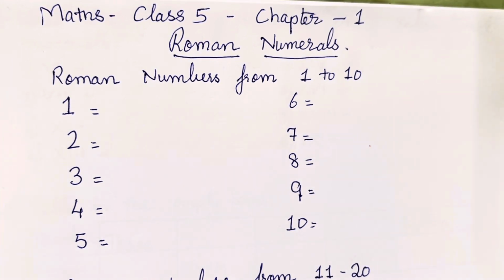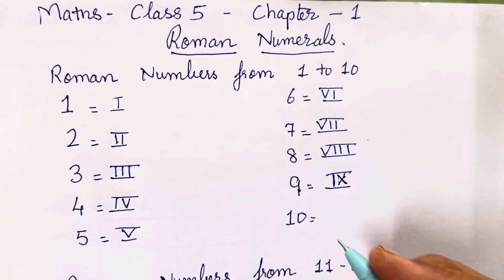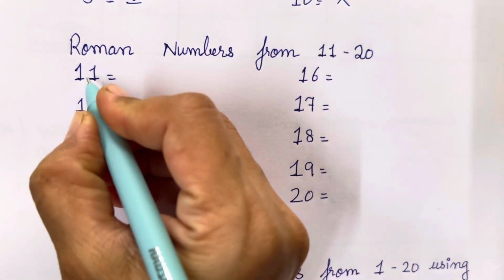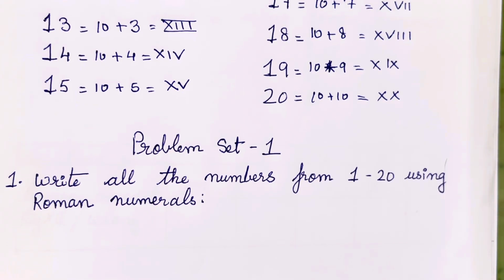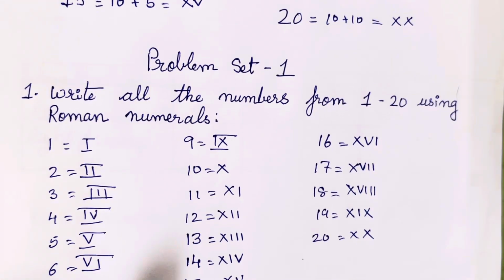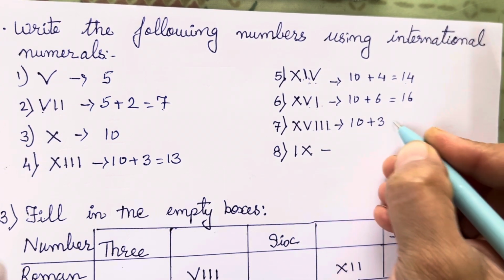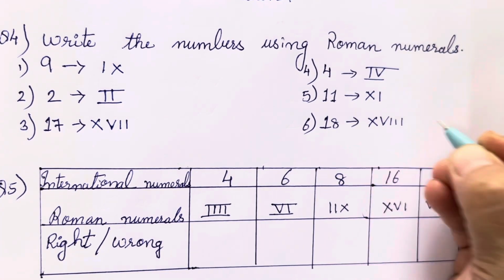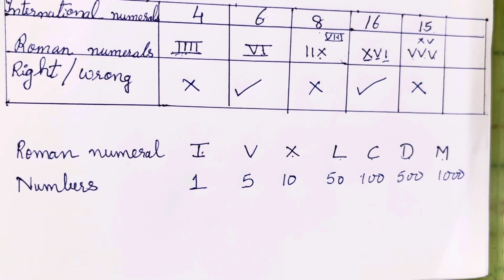Roman numerals | complete chapter explanation for class 5 maths chapter 1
FACEBOOK: @Archana Godse padwal

In this videos we will study comeplete chapter related to roman numerals ….

All the exercise are solve so that u get the complete explaination in one video itself …